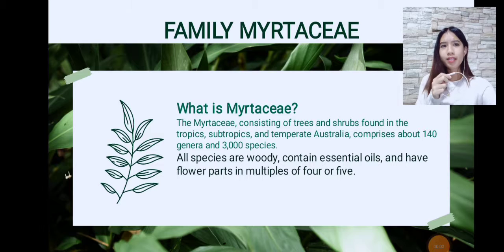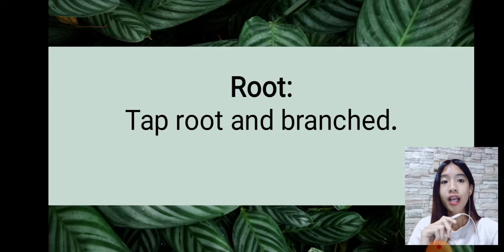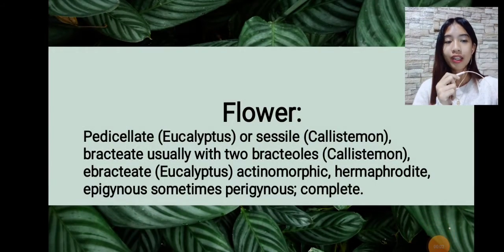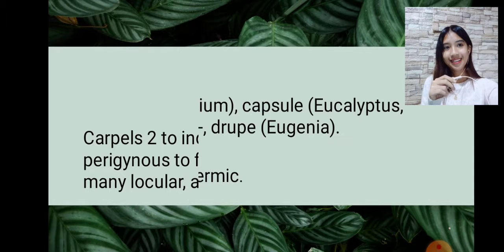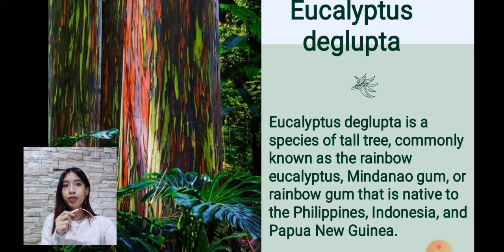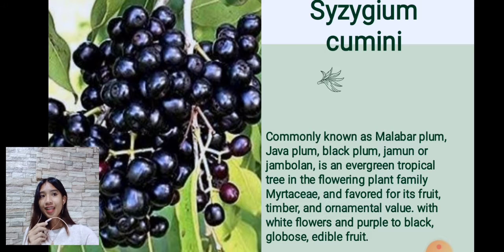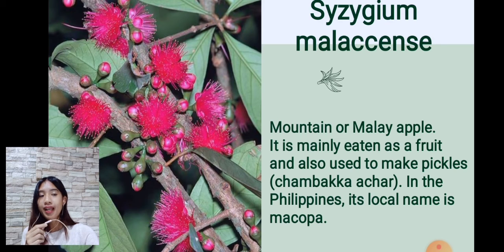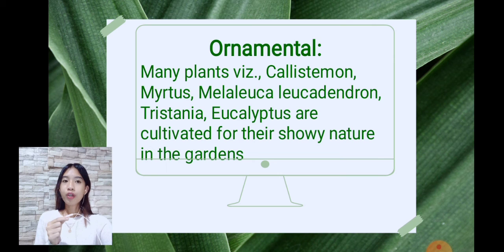NAPIERE,CM- Representative Families of Dicots| FAMILY MYRTACEAE